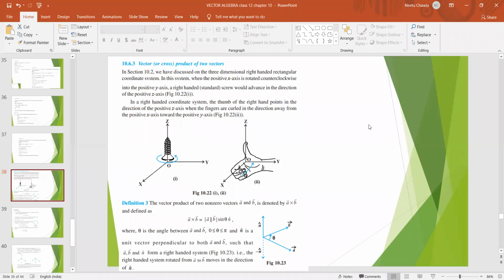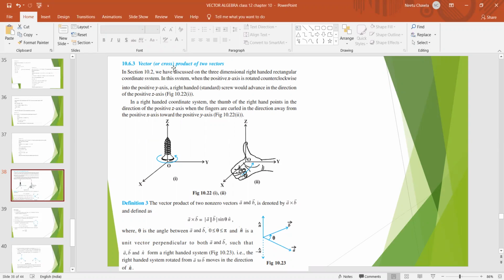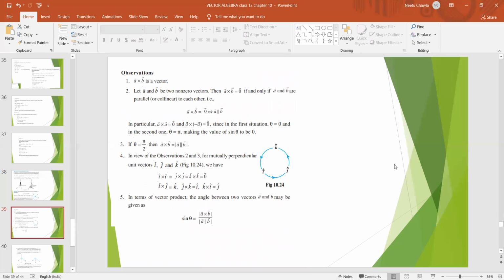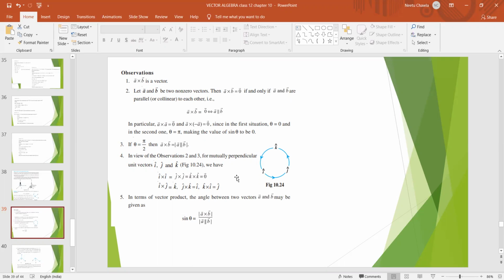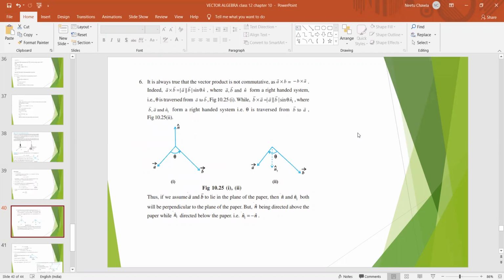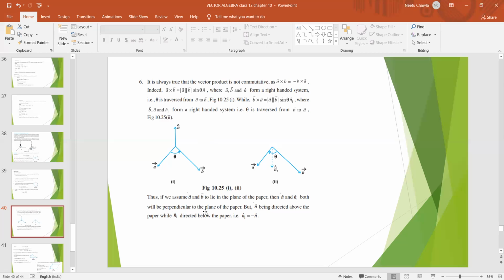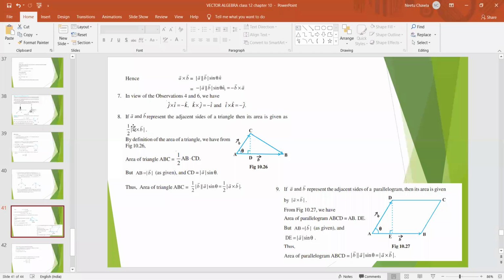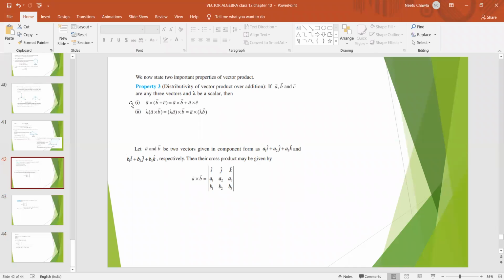Class 12 Maths Chapter 10 Vector Algebra Part 5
Class 12 Maths Chapter 10 Vector Algebra  Part 5 cross product